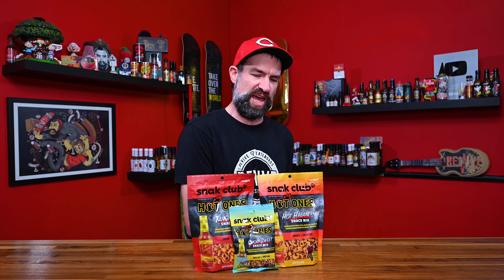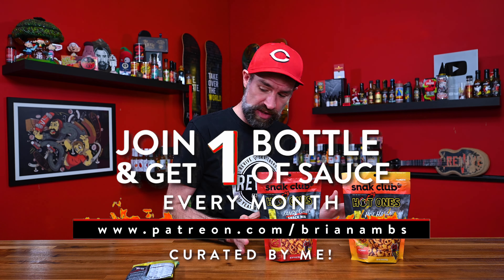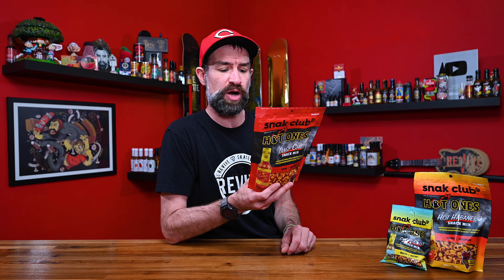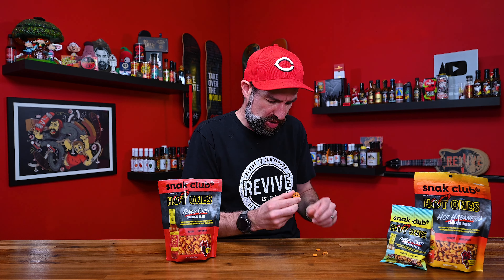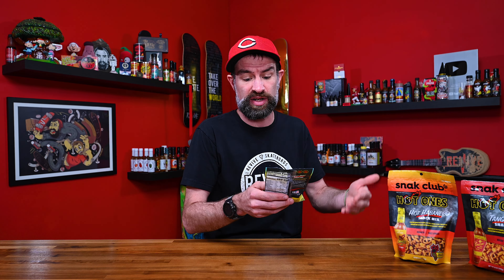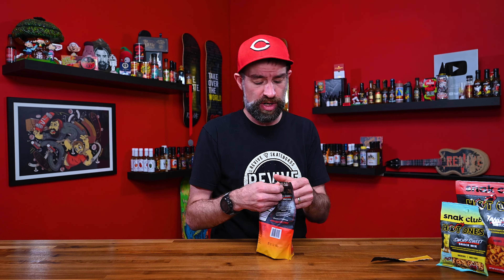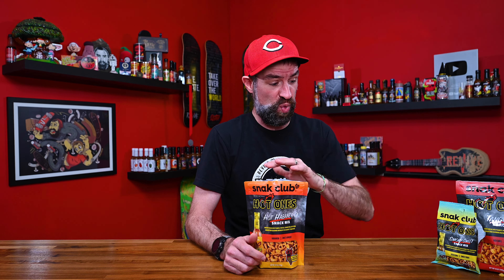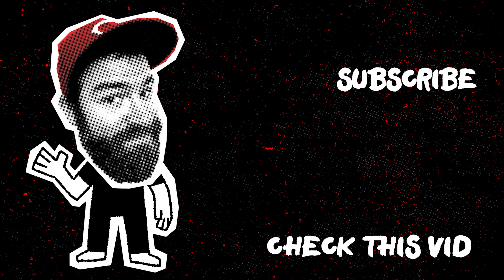Hot Ones Collab Snak Mix!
Hot Sauce Of The Month Club!

MY How To Channel: @How2EverythingVids